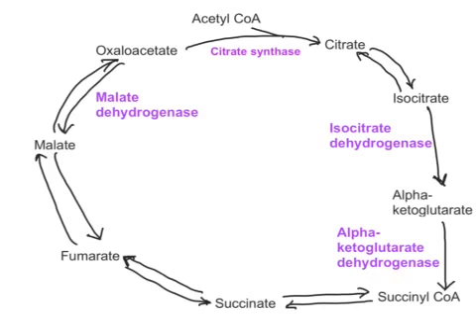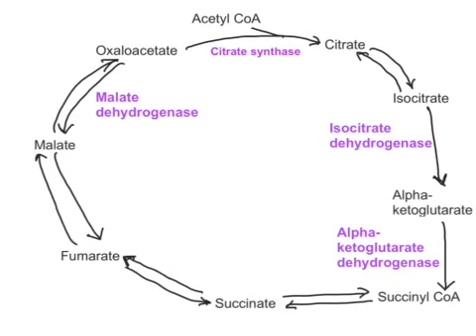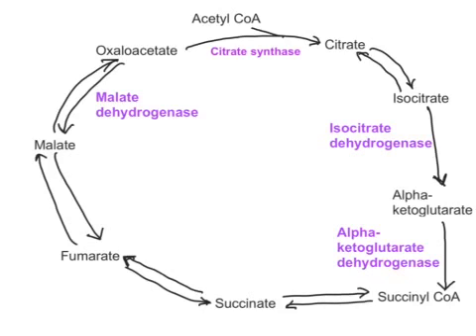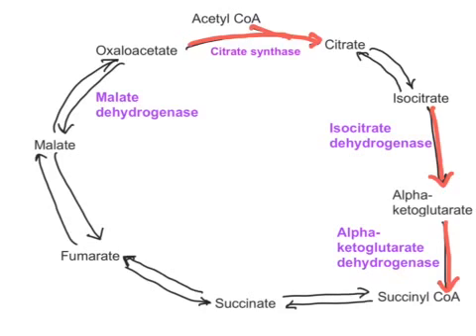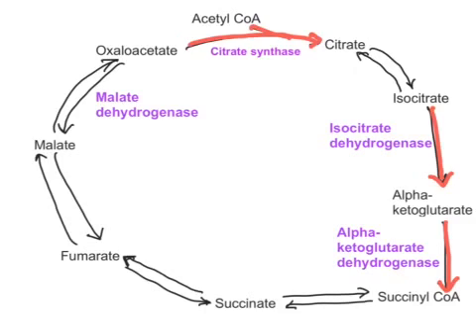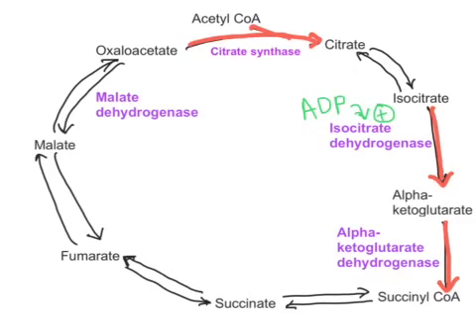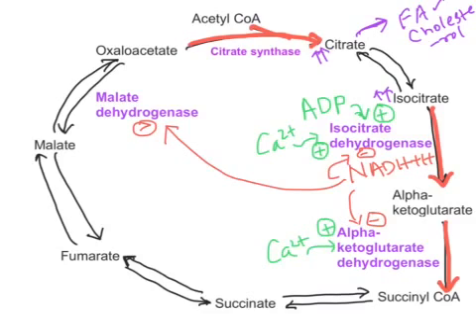TCA Cycle Regulation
In this video I have explained all the points related to regulation of TCA cycle. The main enzyme in regulation of TCA cycle or citric acid or Krebs cycle is isocitrate dehydrogenase. Other enzymes that are regulated are alpha-ketoglutarate dehydrogenase, malate dehydrogenase and citrate synthase. Main molecules regulating are ADP, Ca2+ and NADH+H.

My video link for TCA cycle reactions and applied aspects is as below.